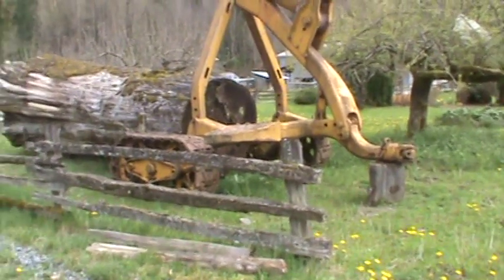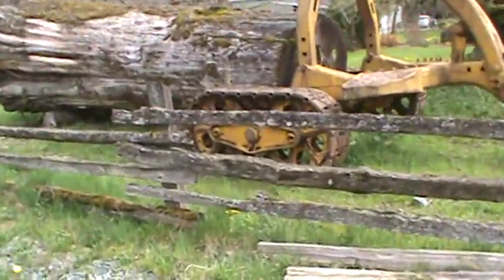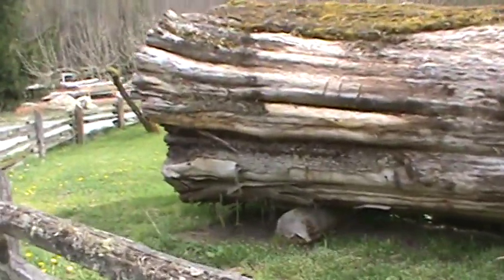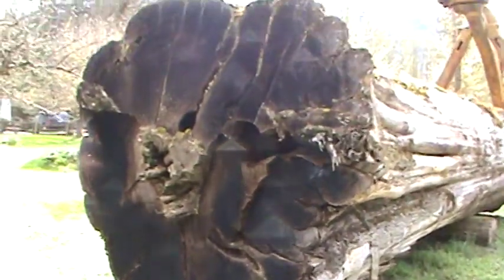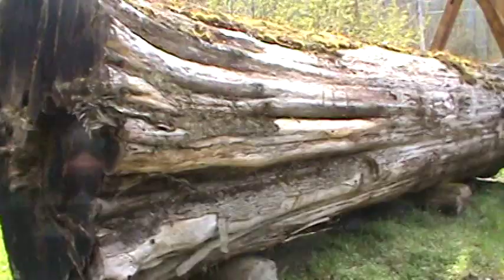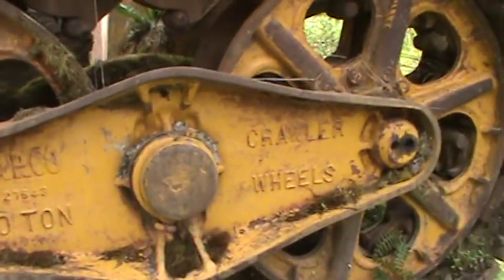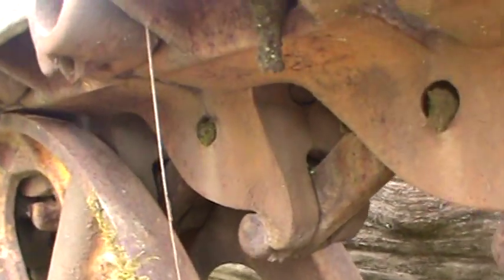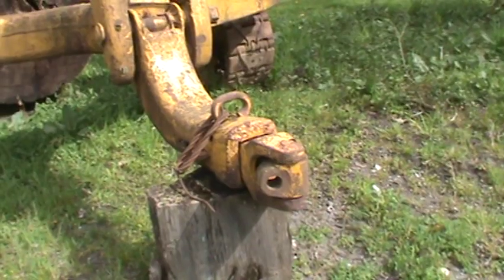Hyster Logging Arch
cool yard display piece of a nice hyster tracked logging arch